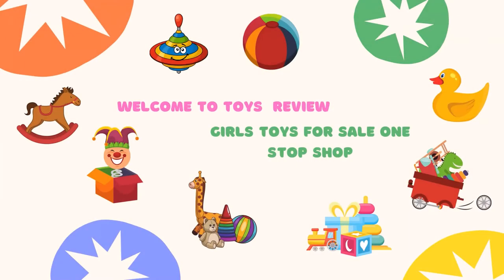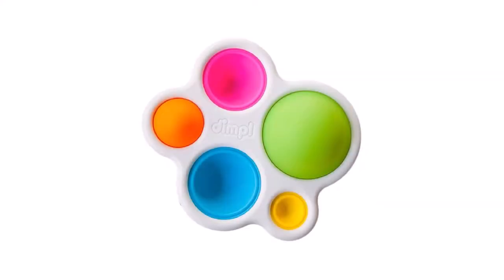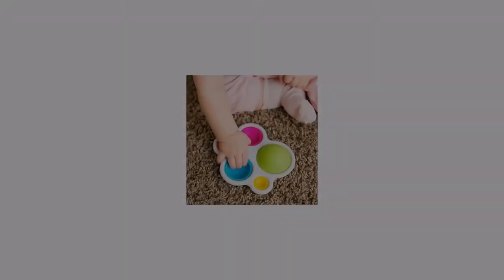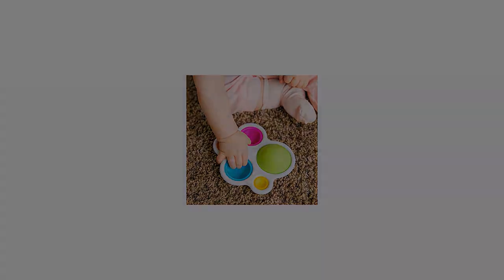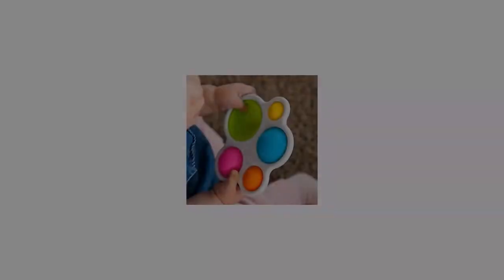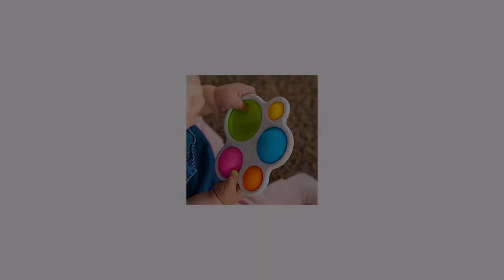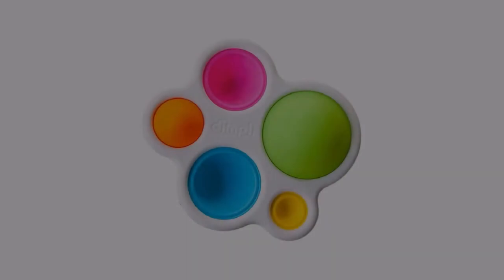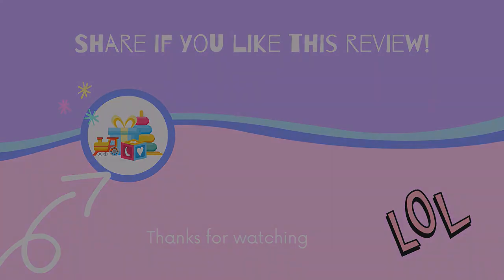Fat Brain Toys Dimpl Baby Toys & Gifts for Ages 1 to 2, Multi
Fat Brain Toys Dimpl Baby Toys and Gifts for Ages: Check this out

ABOUT

Ages 10 months - 3 years

Built safely into the sturdy ABS plastic frame are five vibrant silicone bubbles in varying sizes and colors. It's so simple, yet oddly, so brilliantly fun, fascinating, and impossible to put down... for babies... or adults!

Push them all the way in to pop them through to the other side. Delve into the simple delight of poking them with your fingers. It's the perfect sensory adventure babies and toddlers can take with them wherever they go!

Fat Brain Toys Dimpl
BENEFITS

Little fingers can't resist!
Fine motor skills
Sensory exploration
Cause-and-effect learning
Fidget fun
Great for on-the-go
Bubbles are 100% food-grade silicone
The frame is high-quality ABS plastic
BPA-Free, fully safety tested

OUR PROMISE

Fat Brain Toys has always been focused first and foremost on each toy's safety and quality of craftsmanship. All of our creations are tested many times over to ensure both parents and children get the best experience possible. By working with brilliant inventors and designers from all over the world, we are continuously establishing entirely new trends and creating innovative, contemporary designs that are sure to inspire creativity and spark curiosity.

OUR DIFFERENCE
Fat Brain Toys designs unique toys and games that inspire learning through pure, authentic play.

Since 2002, Fat Brain Toys has been a family-owned and operated toy company based in the heartland of America - Elkhorn, Nebraska. Our toys have appeared in USA Today, Consumer Reports, Real Simple, The New York Times, and on NBC's Today Show and ABC's Good Morning America.

We utilize safe, innovative materials in combination with modern designs to create toys that are as entertaining as they are educational.